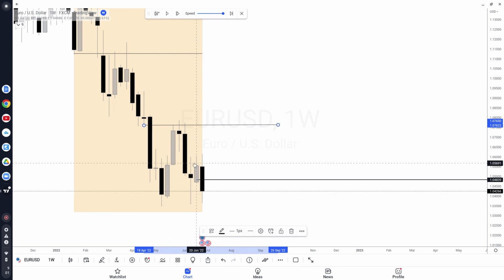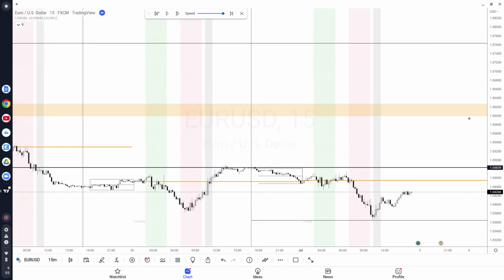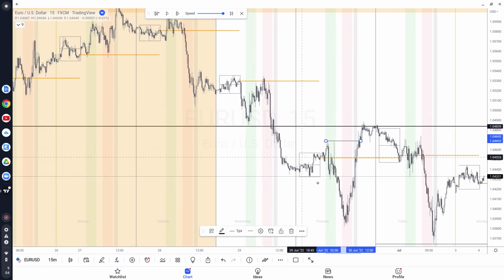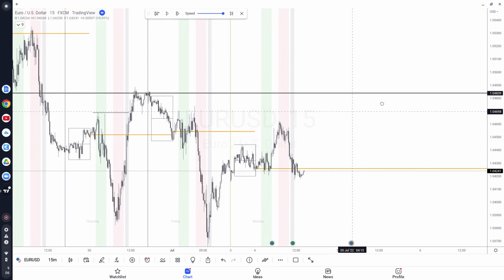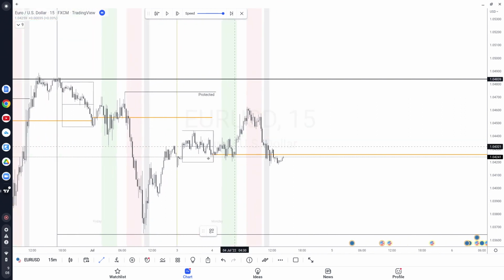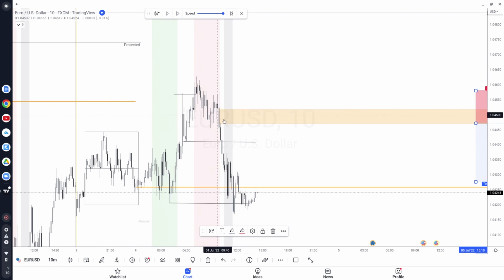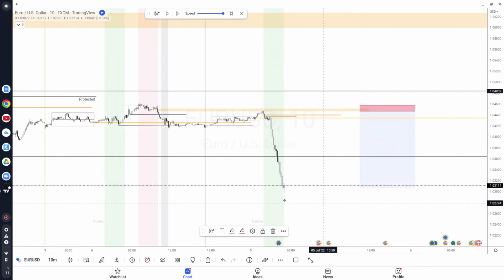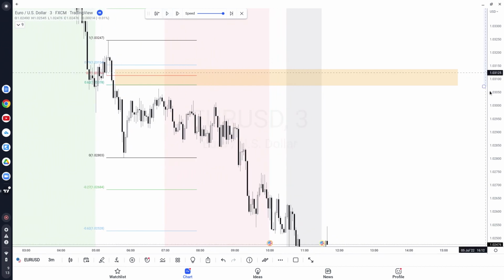Forex trading course| Intra day algo wolf Part 1